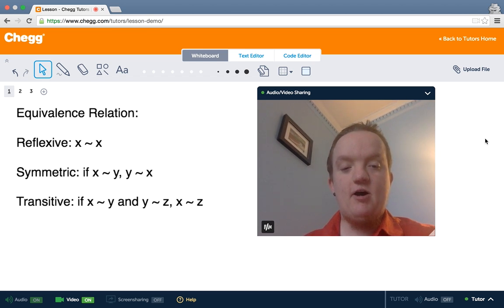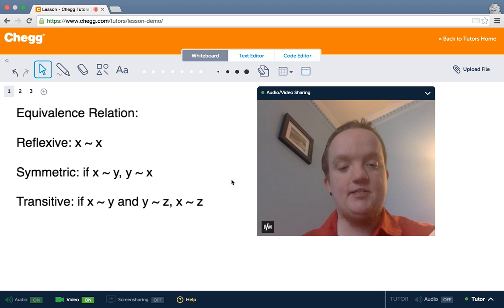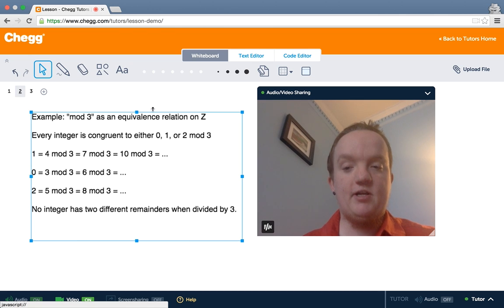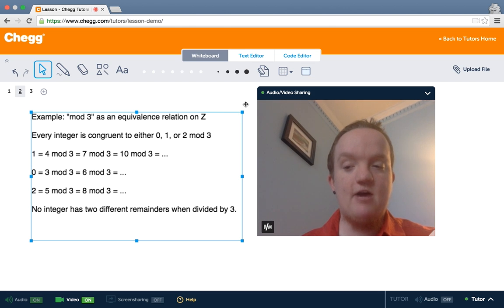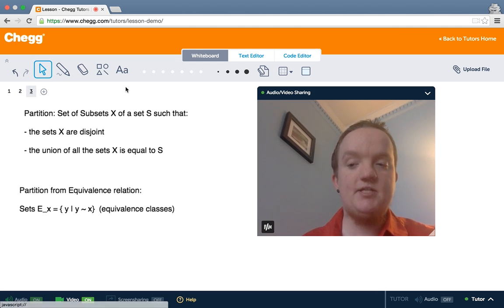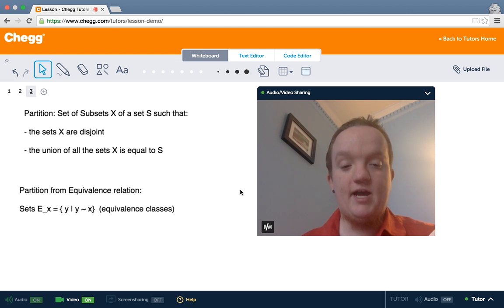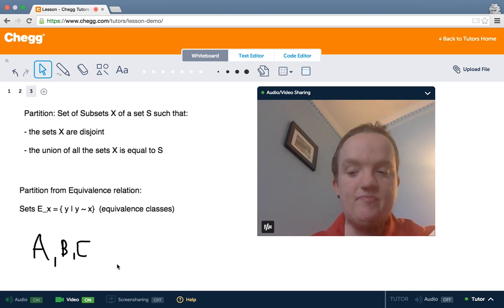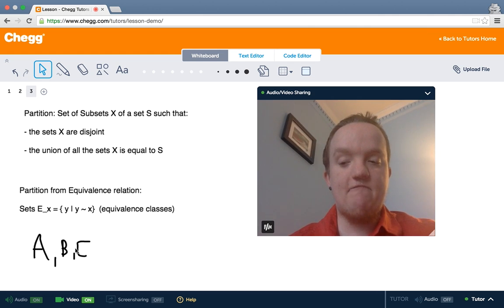Equivalence Relations And Partitions | Math | Chegg Tutors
This subsection examines the fundamental relationship between equivalence relations and partitions.

Learn about Math terms like Equivalence Relations And Partitions on Chegg Tutors. Work with live, online Math tutors like Jamie B. who can help you at any moment, whether at 2pm or 2am.

About Jamie B., Math tutor on Chegg Tutors:

BA Mathematics & English, MS Applied Mathematics Major

Subjects tutored: Discrete Math, Computer Science, Set Theory, Linguistics, Psychology, SAT, Applied Mathematics, Statistics, Linear Algebra, English, Numerical Analysis, Number Theory, Biology, Physics, Chemistry, Geometry, Basic Math, Literature, R Programming, Geometry (College Advanced), Calculus, MATLAB, Writing, Latin, SAT II Latin, and Study Skills

TEACHING EXPERIENCE
I'm a certified Math and English teacher for grades 8-12 in Massachusetts. Right now, I focus on gifted students with learning disabilities, ADHD, and mental health challenges who may be underperforming and overstressed in their classes. I can work with you if you have diagnosed LD or simply learn best outside of a traditional lecture and textbook format.If I don't know about something, I will tell you that openly, I'll point to where you might be able to find that information, and I'll learn more about it for next time. I'm strongest as a teacher when I'm working one-on-one and my favorite part of teaching is "diagnosing" where a student's thinking might be leading them astray (or ahead!)I got my Masters at Harvard in Applied Math, focusing on statistics and advanced mechanics/physics applied to biology. I taught and tutored Organic Chemistry, Precalculus, Calculus, proof-based Linear Algebra and Real Analysis, and Intro to Applied Math (for majors) at Harvard.